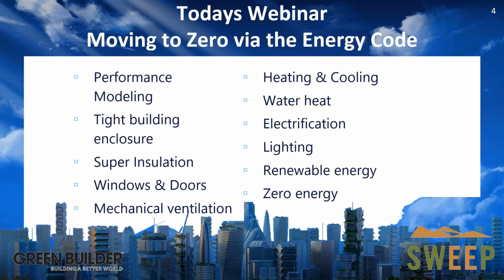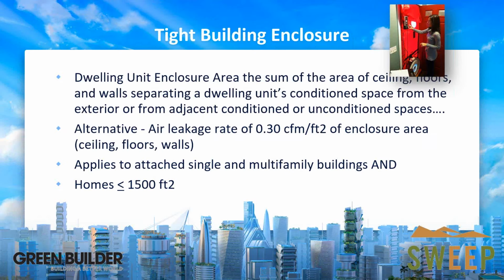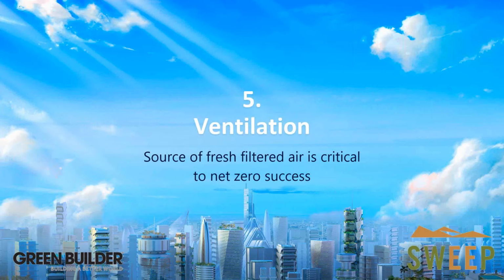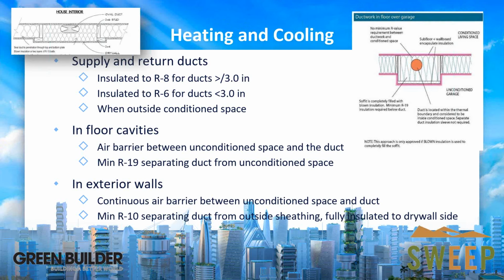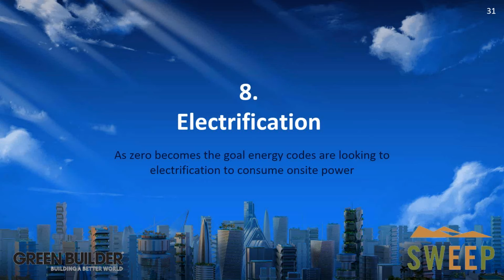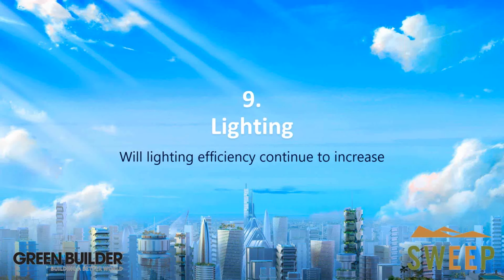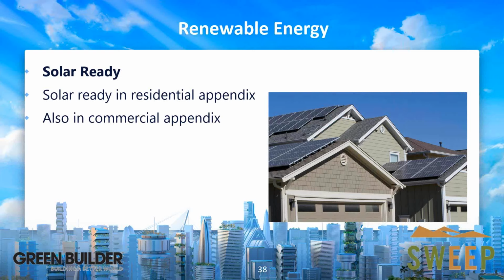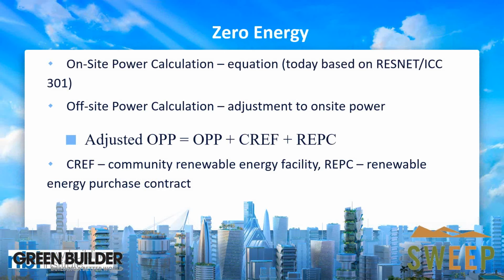Code Update Moving Towards Net Zero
The 2021 energy code brings us closer than ever to a net-zero built environment.  In this webinar, code expert Jim Meyers explores advances in the 2021 residential IECC, as well as expectations for future code cycles, and how these evolving codes will impact design, construction, and product specification.